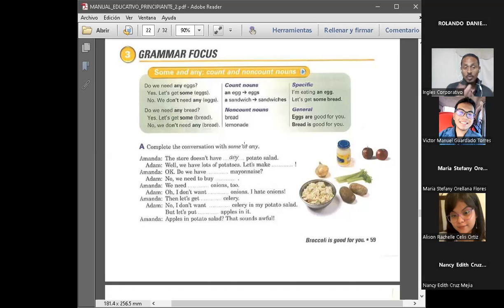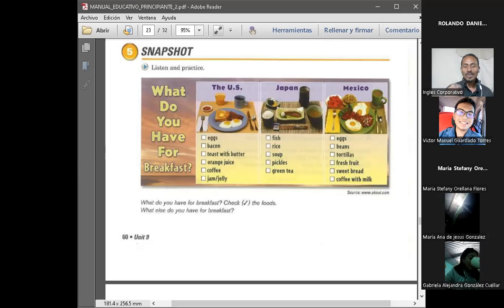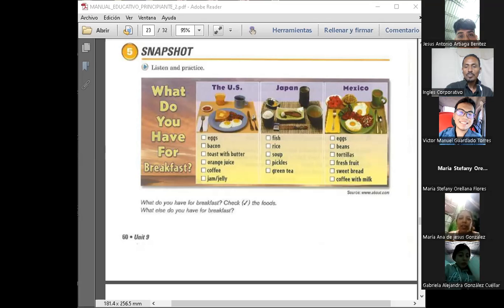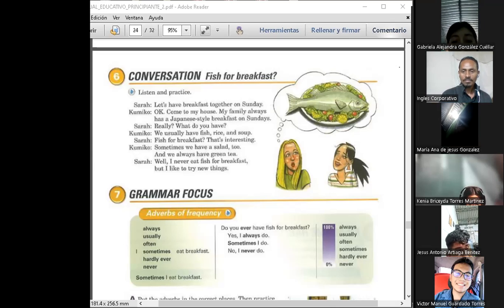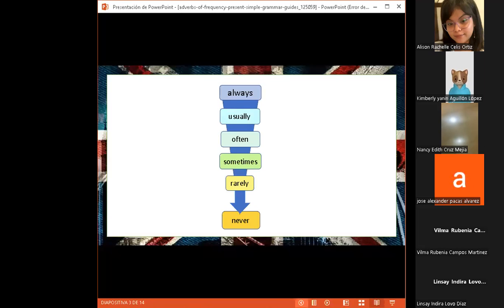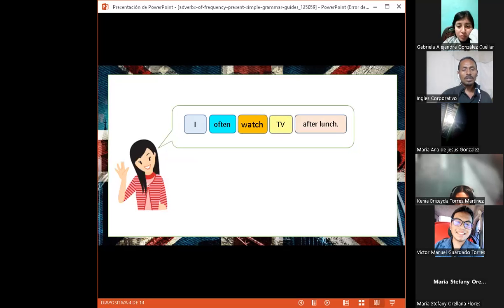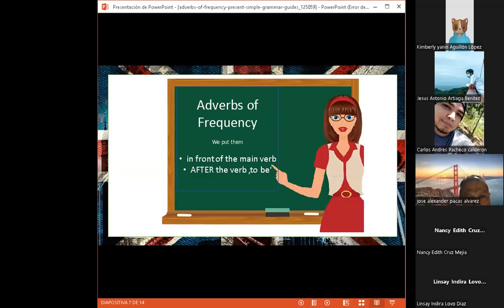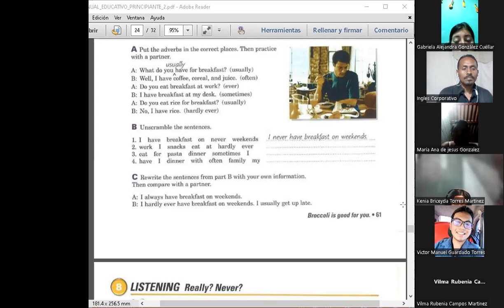SESION 11 -18-10-2023-FI-REGA-105-CASTELLANOS-SOME AND ANY